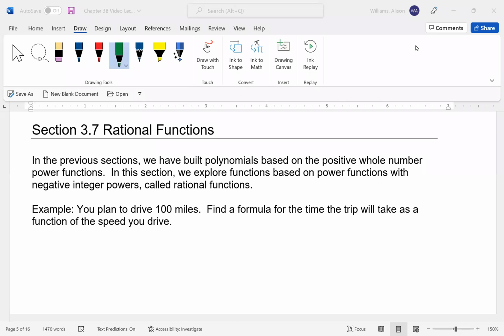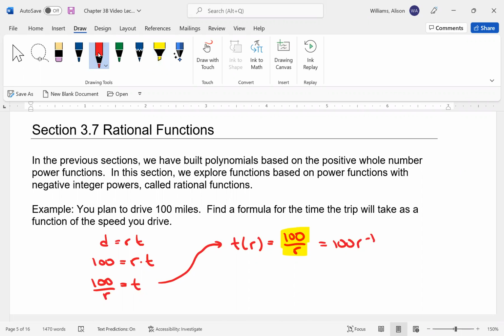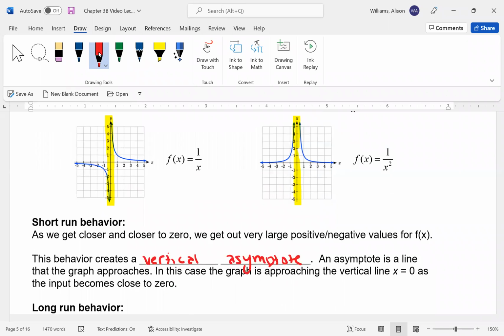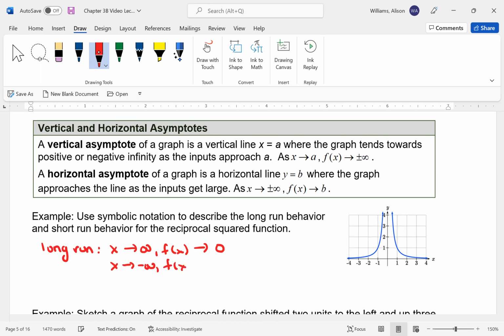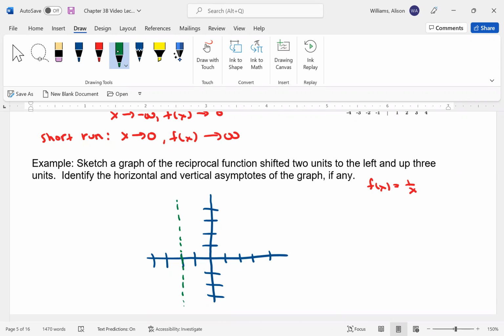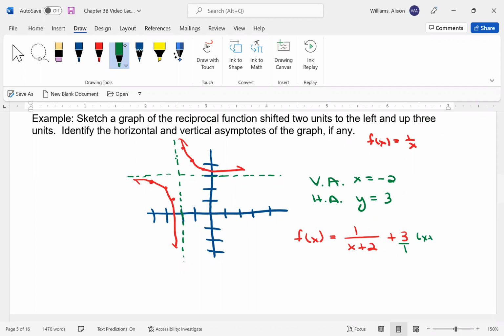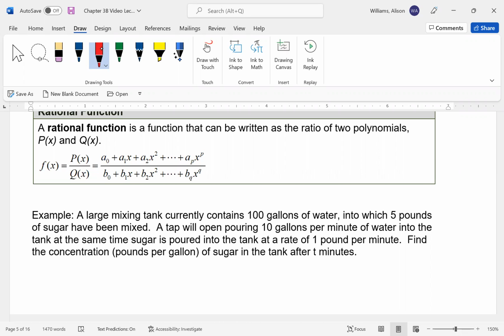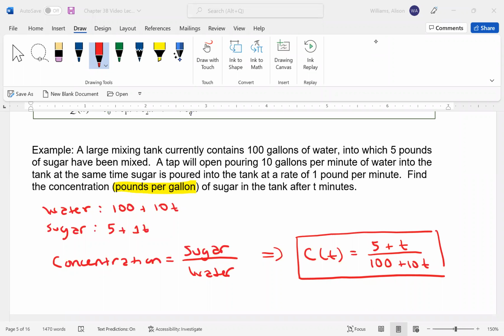Vertical and Horizontal Asymptotes